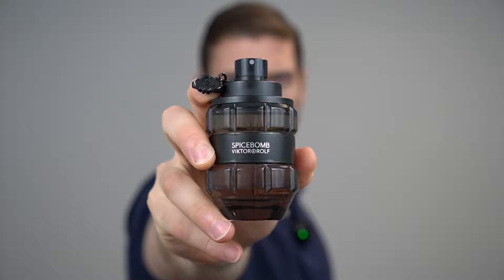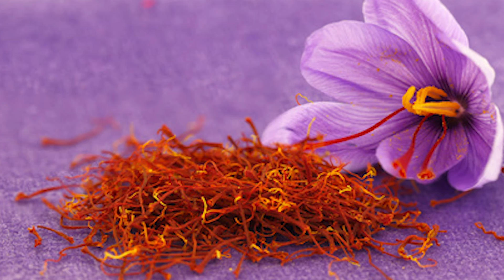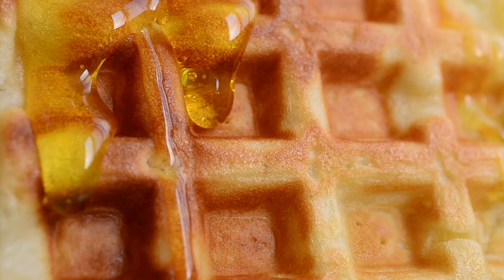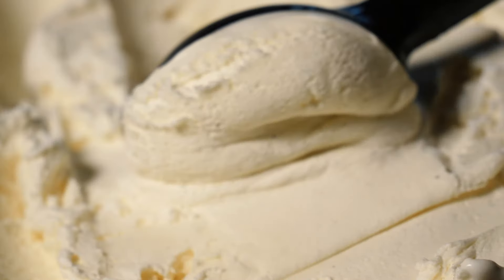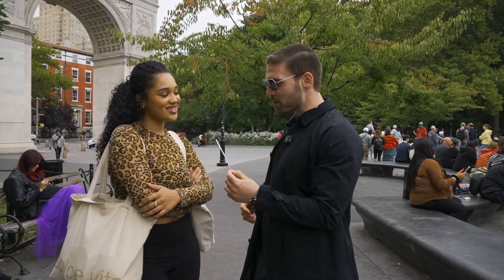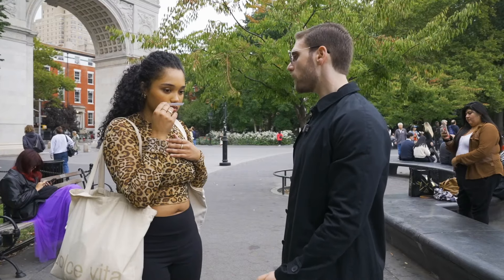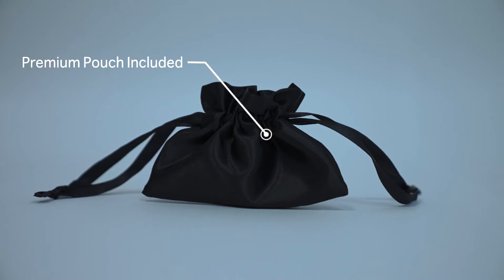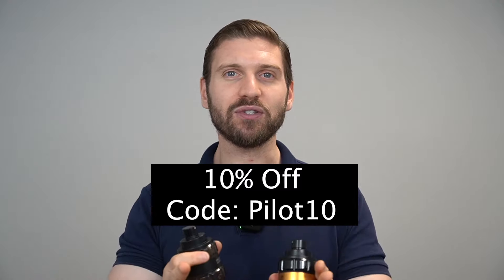Before You Buy Viktor & Rolf Spicebomb EDT (In Depth Review With Womens Reactions)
We're back with another review and this time it's a classic fragrance! Viktor & Rolf Spicebomb EDT. We're going to cover many things including the scent profile, performance, versatility and of course, we're going to take it to the streets to see what women think of this fragrance. I hope you guys enjoy this review!

Timestamps:

Intro: 00:01
Scent Profile: 00:22
Performance: 02:37
Versatility: 03:21
Womens reactions: 04:17
Studio Analysis: 13:22
Final verdict: 14:26